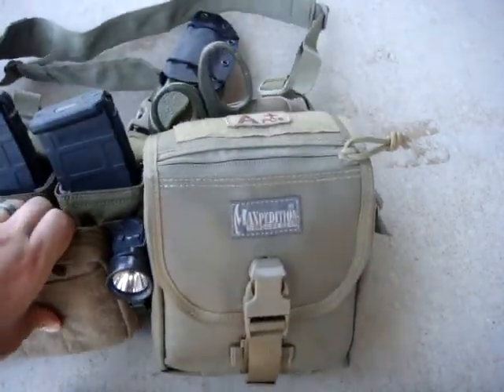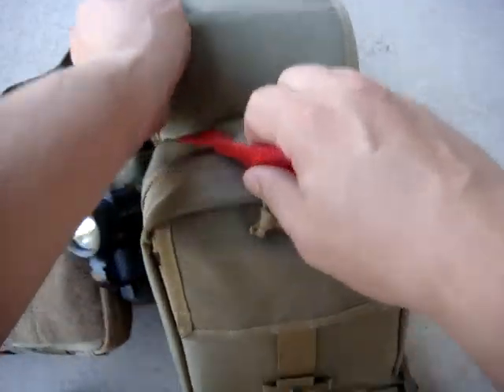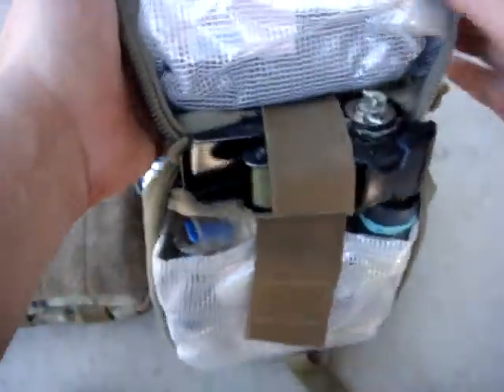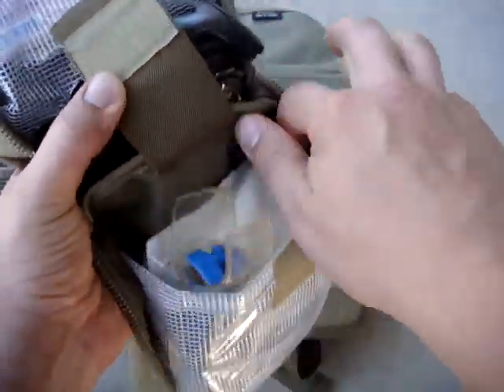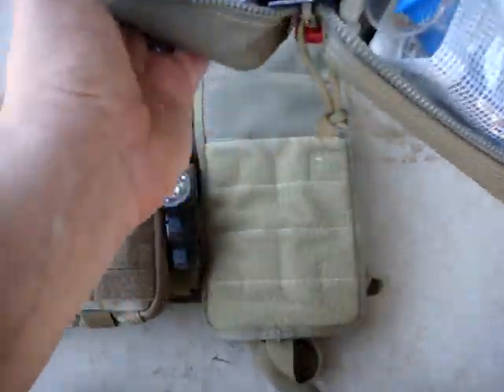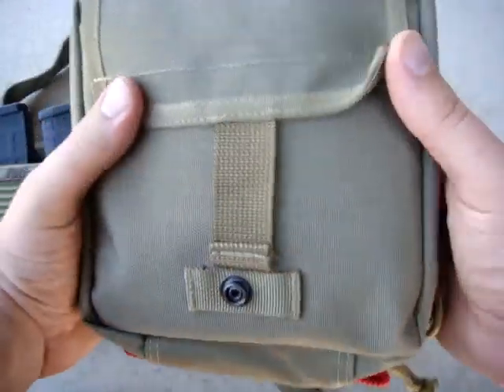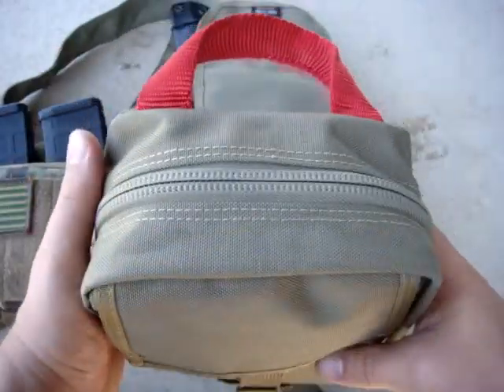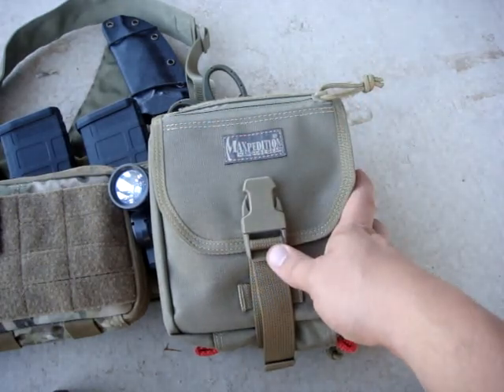Special Circumstances Inc. Review - Maxpedition F.I.G.H.T. Medical Pouch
A review of the Maxpedition F.I.G.H.T. medical pouch. for more reviews.